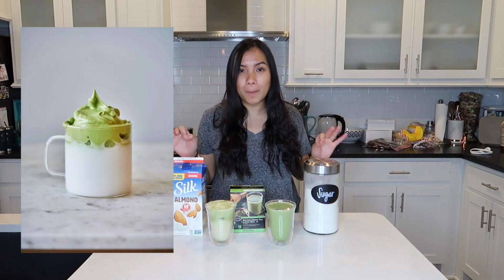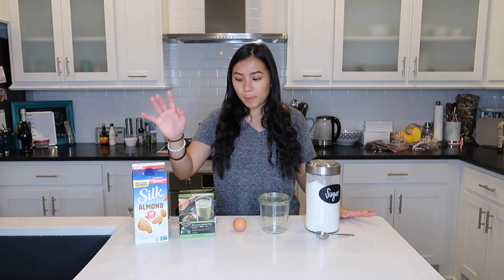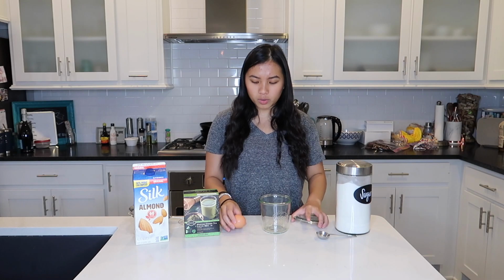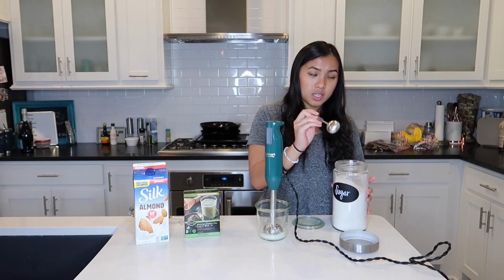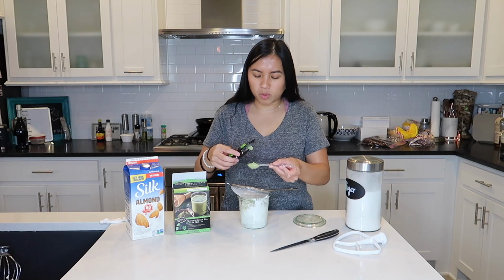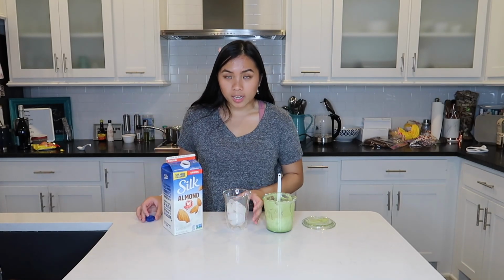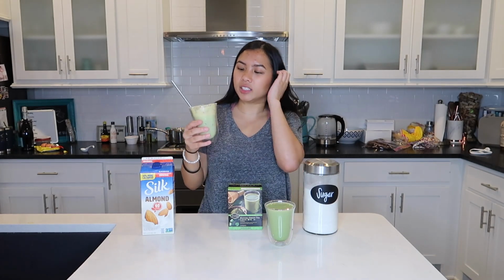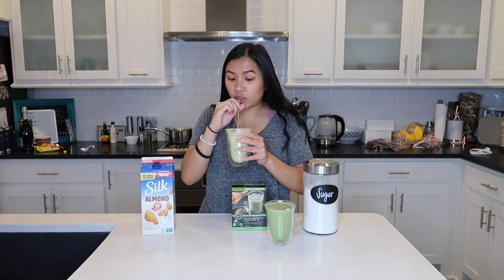HOW TO MAKE DALGONA MATCHA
HAPPY WEDNESDAY!!! Today I'm teaching yall how to make whipped matcha!! It is sooo easy and delicious!

All socials: Aly Immanivong